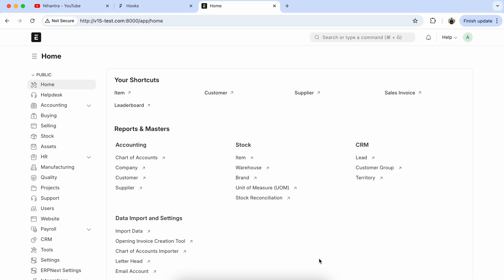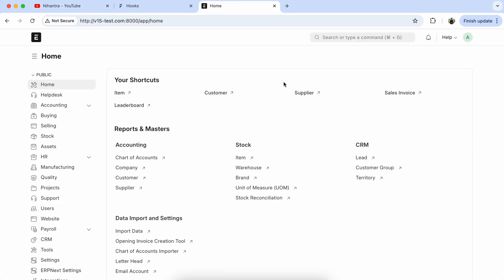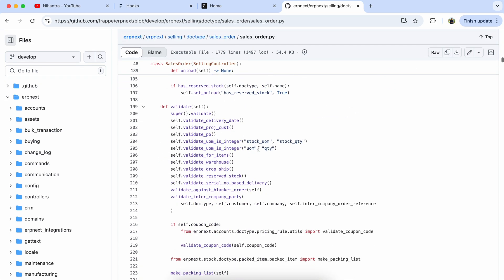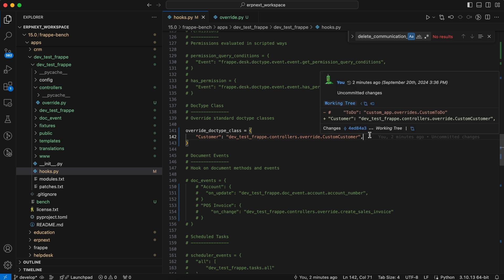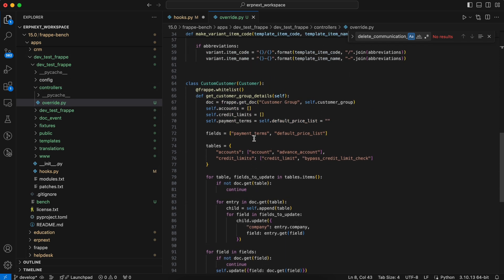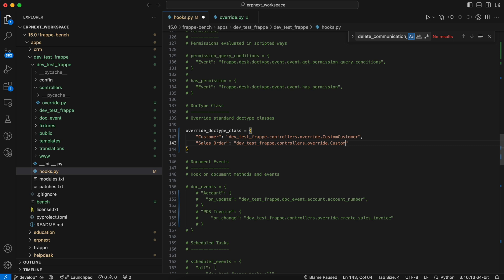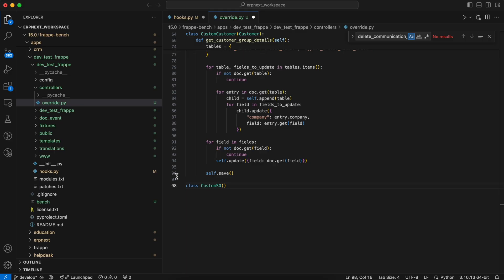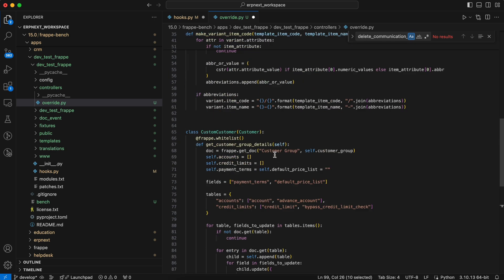Override Doctype Class Method - Part 3 | Frappe | ERPNext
We’ll dive into the *override_doctype_class* method. If you’re new to this, don’t worry! I’ll explain how it works step-by-step. Make sure to check out the documentation on Hooks for more details.

This is Part 3 in our series! In the last two videos, we covered *override_whitelisted_methods* and *doctype class-based whitelisted methods* If you haven’t watched them yet, go back and check them out!

This video is perfect for anyone learning how to use the *override_doctype_class* method in a custom app. Let's learn together! 😊

*Timestamps:*
00:11 - Hooks concept documentation
00:22 - Part 1
00:30 - Part 2
00:56 - Methods used in ERPNext
01:29 - override_doctype_class in custom app hooks
02:47 - Class Method in custom app
04:50 - Final Output